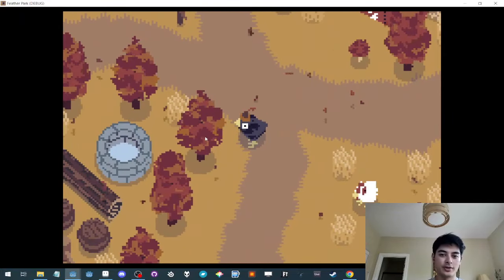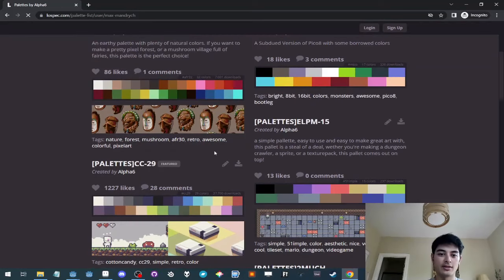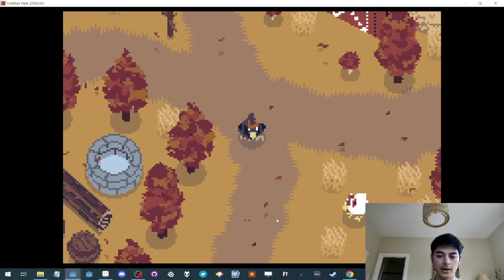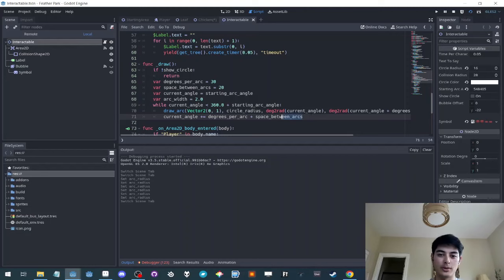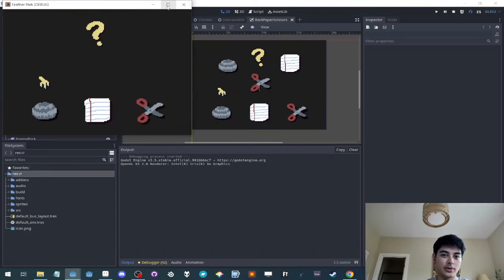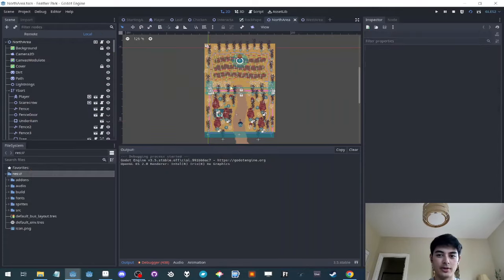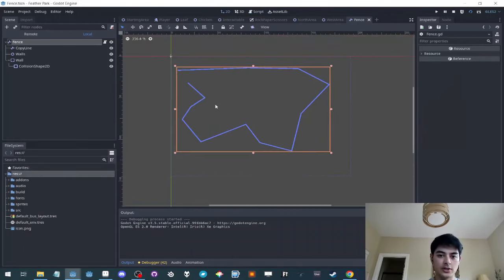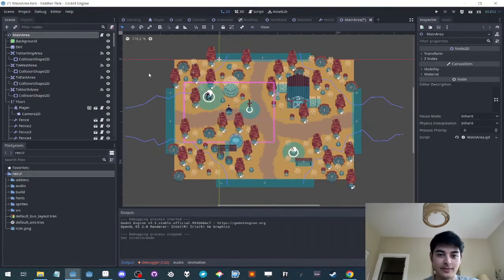Feather Park: Behind the 'Scenes'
A high level overview of some of the features that went into the making of Feather Park.

Shoutout to Mellorine who composed the music for the game!

00:00 - Stacked Sprites
01:04 - Color Palette
02:05 - Leaves
03:24 - Minigames
05:42 - Separate Scenes
07:02 - Fences
08:33 - Pixel Effect
09:57 - Outro